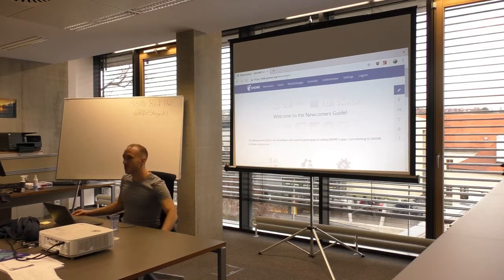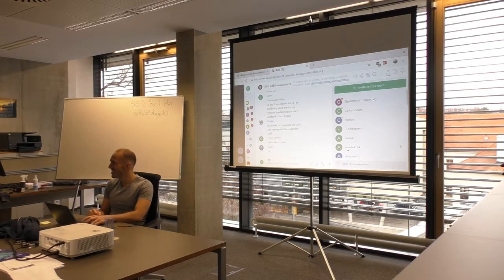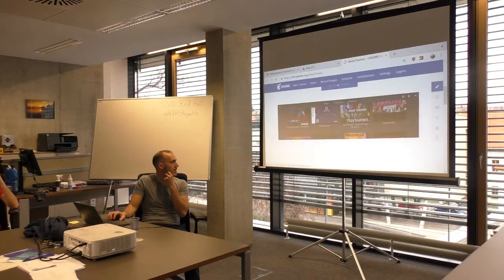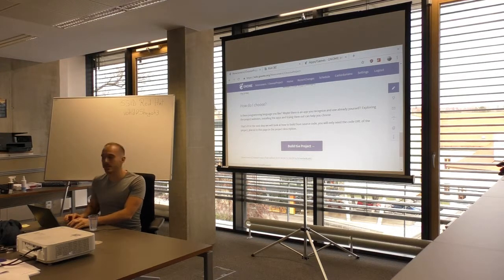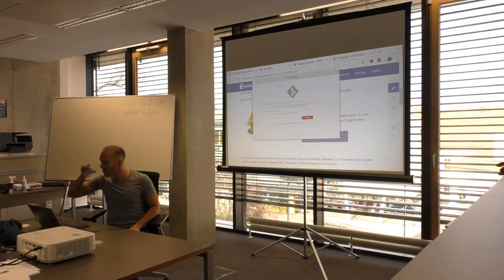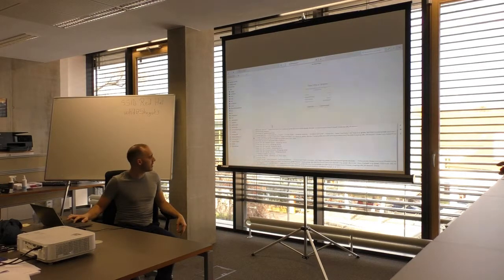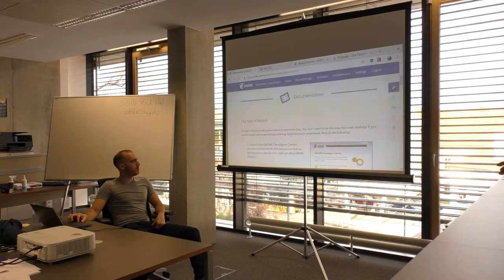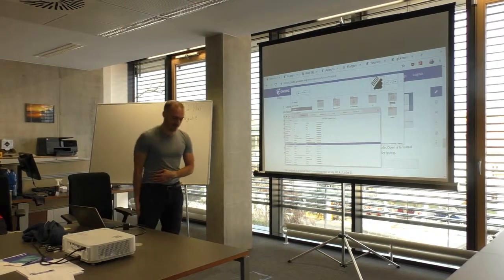GNOME Newcomers Workshop: Making your first contribution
Carlos Soriano goes through the steps to make your first contribution to GNOME.